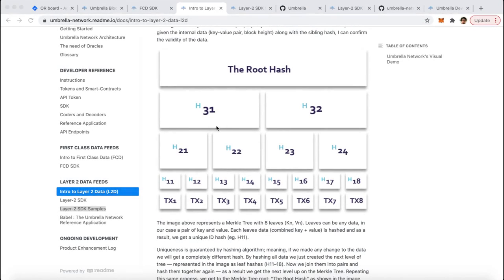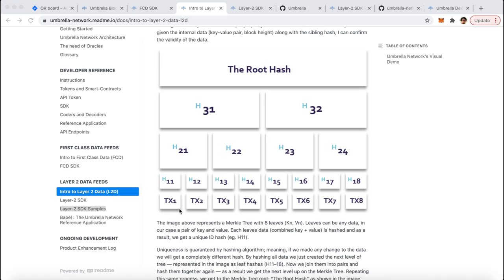Umbrella Network Block Explorer Basics #4: Using Layer-2 Data in Smart Contracts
To store the Layer-2 data in the Merkle Trees, users need to validate the Merkle Proof for any given transaction. This video is intended to provide a brief understanding of how Merkle Proof is validated via Umbrella Networ's SDK and Block Explorer.

The Layer-2 Data offered by Umbrella Network is stored in the form of Merkle Trees, and to use this data via smart contracts, you need to validate a Merkle Proof.

To generate the Merkle Proof of the data that you need to query, you will need to find the leaf node that represents the specific data point. You can then use Umbrella Network's Block Explorer to produce the required Merkle Proof, allowing your smart contract to validate the Layer-2 data points.

Resources -